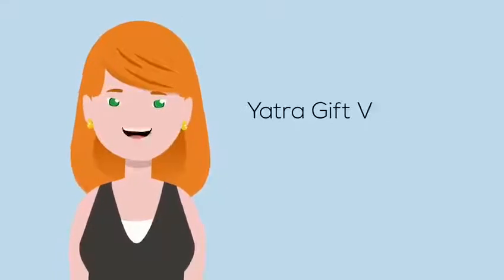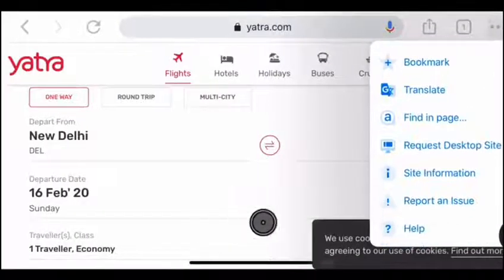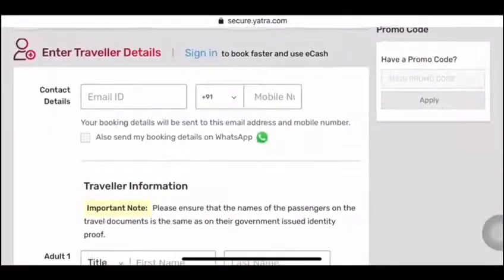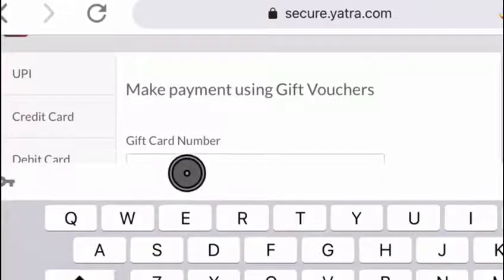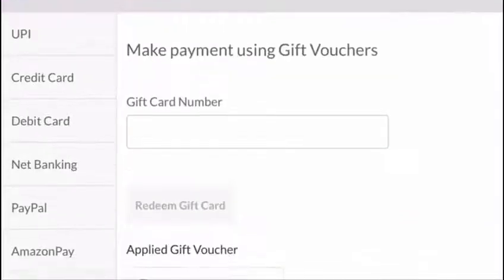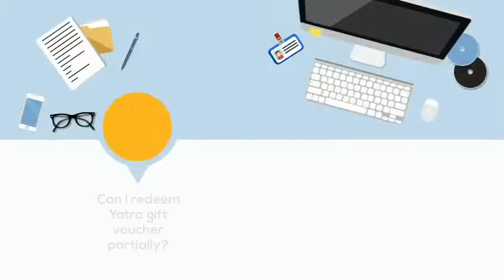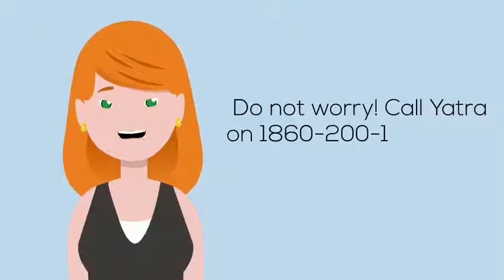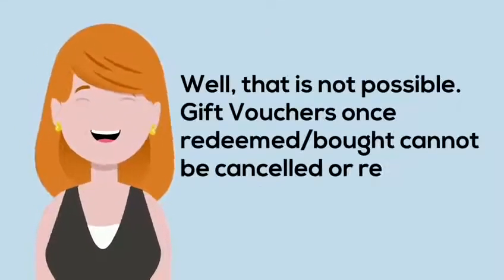How To Redeem Yatra Gift Cards | GyFTR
Yatra is a leading online travel company that aims to offer the best in class customer experience to its customers. With Yatra, our users can easily explore, research, compare prices and book a wide range of services catering to their respective travel needs right from international air ticketing, hotel bookings, homestays, holiday packages and much more. With Yatra Gift Cards you can avail the best discounts on your purchase.

How to Use Yatra E-Gift Vouchers?

Open the website version of Yatra E-Gift vouchers
Search for fights
Click on book
Enter your details
Proceed to payment
Enter the Gift Card number
Press redeem Gift Card

The voucher amount will be ready to be used at the time of checkout. The remaining amount can be paid by any available payment methods.